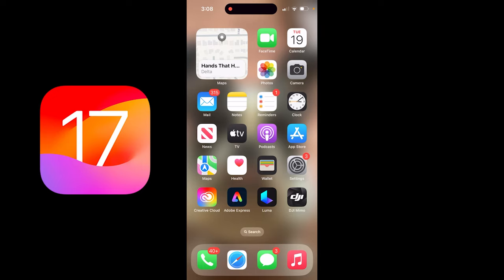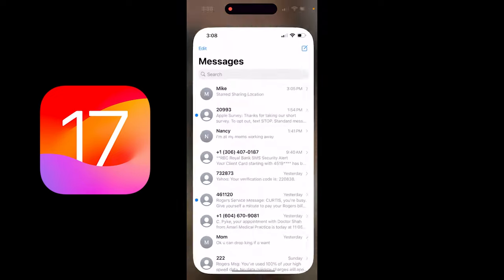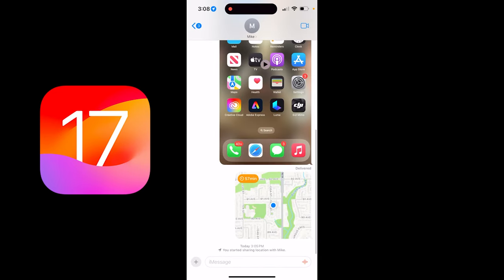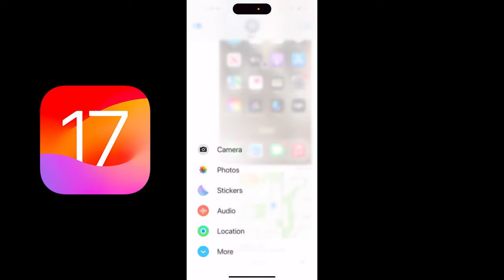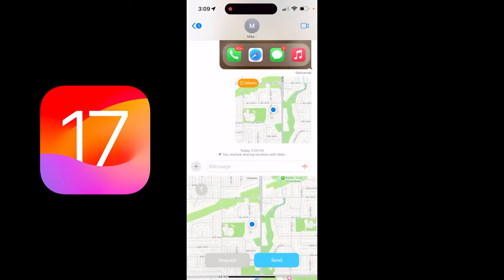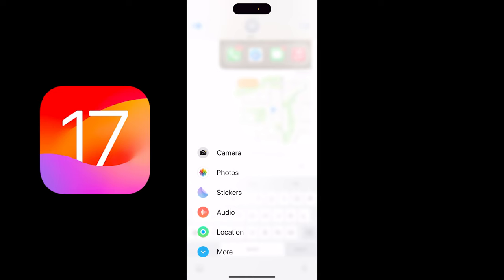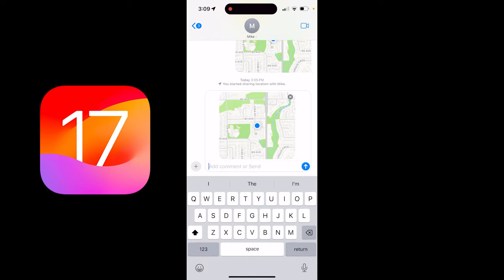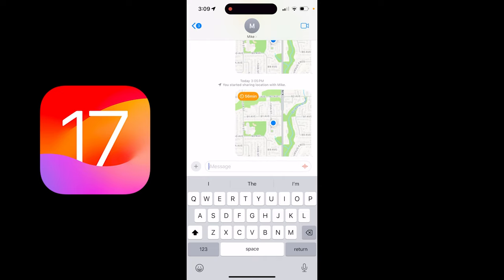iOS 17 and iPhone - How To Share Your Location (Request Location) - Quick Tutorial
In this quick tutorial I show you how to share your location as well as how to request another users location.  We discuss the three options - share for 1 hour, share for a full day, share indefinitely.  Also, we look at how to request a location from another Iphone user.